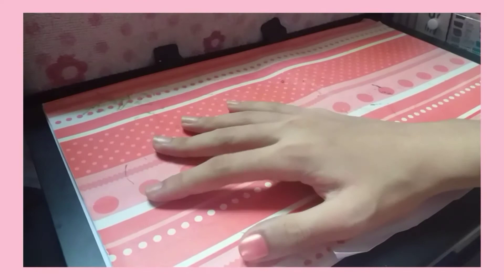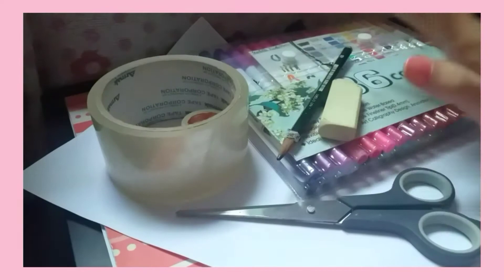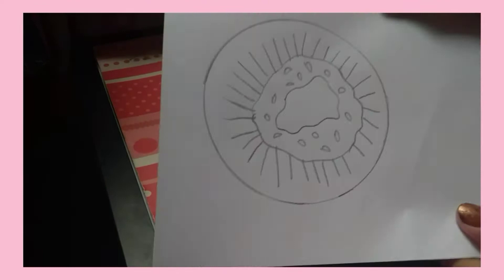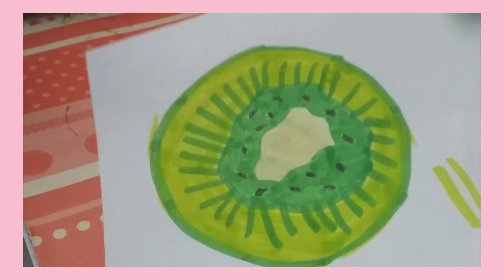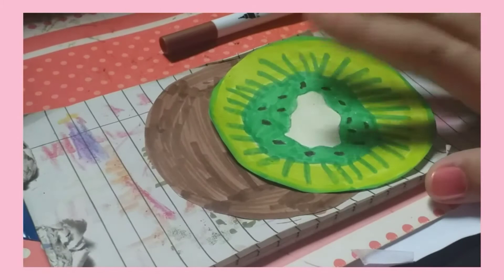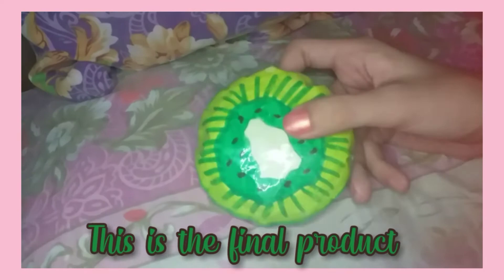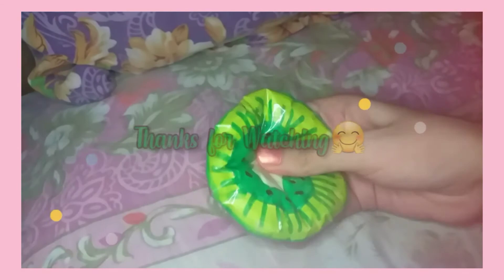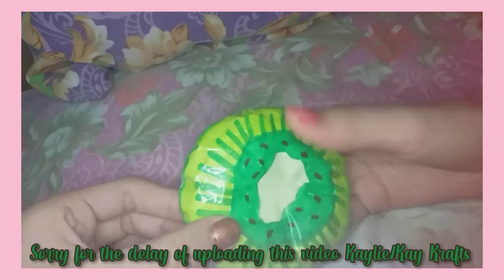Kiwi Paper Squishy Tutorial🥝Collab with Kay Krafts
Hey Guys!!Welcome to my channel🤗and a Big Thank you to Kaylie/Kay Krafts for collabing with me and i hope we can collab again,i have so much fun collabing with you because im like so excited if you like uploaded a new video☺Our collab is Sort of Fruit Paper Squishy(Idea of Kaylie/Kay Krafts)

《Go Check Out Her Channel She's So Amazing》

♡LIKE👍🏻this video if you like and enjoy it
♡COMMENT✍💬down below some suggestions for my next next videos or any questions about me
♡SHARE📣this video with all of your friends and relatives over the world

♡F a c e b o o k: Scarlette Nicole Chan
♡I n s t a g r a m:
P e r s o n a l A c c o u n t
S q u i s h y A c c o u n t

                      B Y E